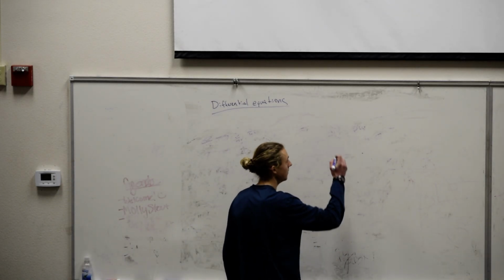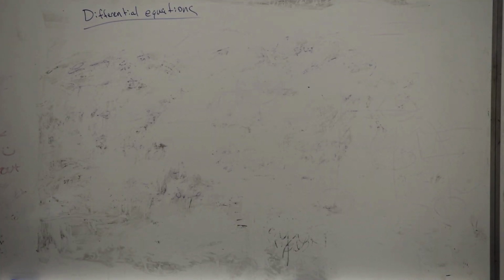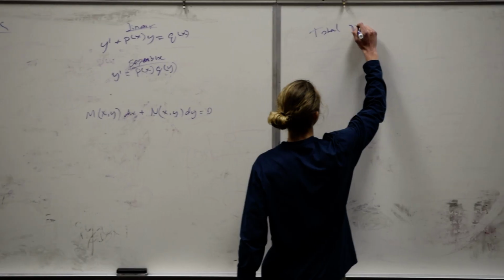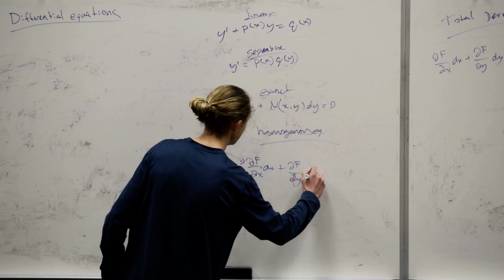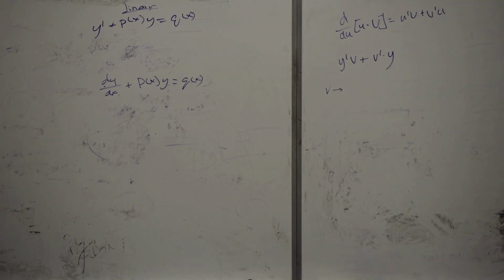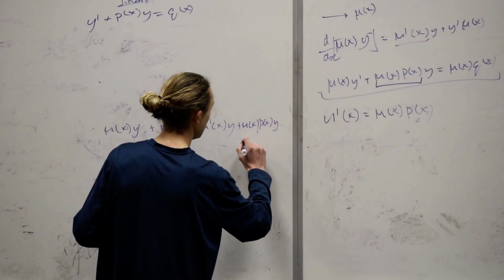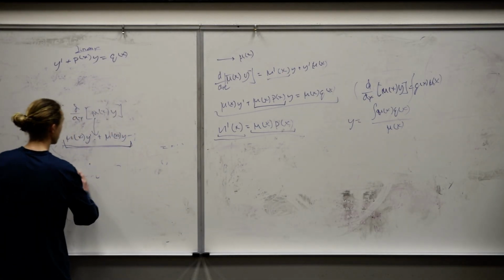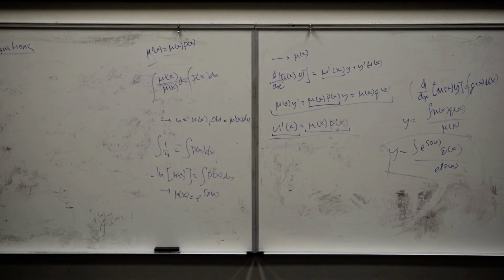Differential Equations 1: First Order Linear Equations